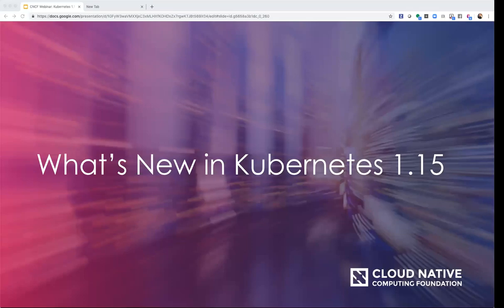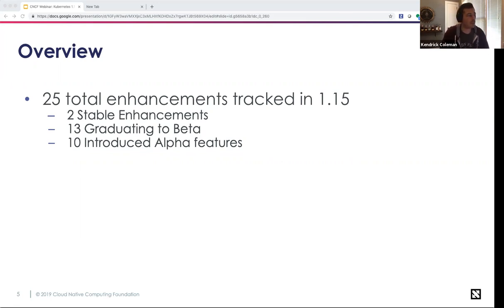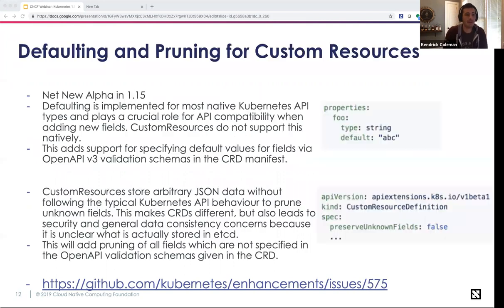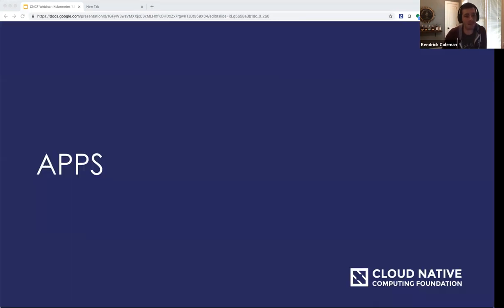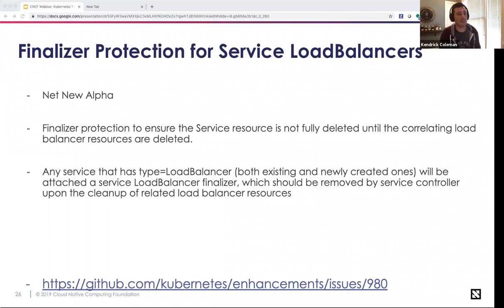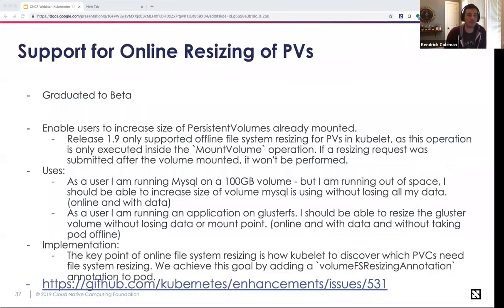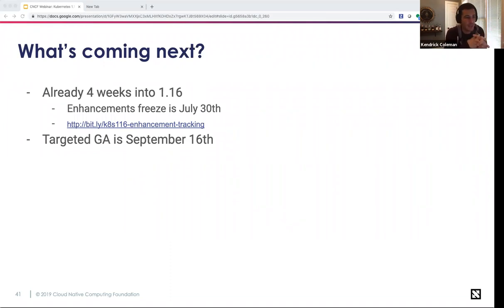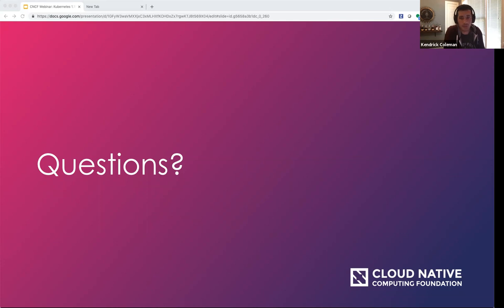Webinar: What's New in Kubernetes 1.15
Join members of the 1.15 release team to learn about the new features in this release.